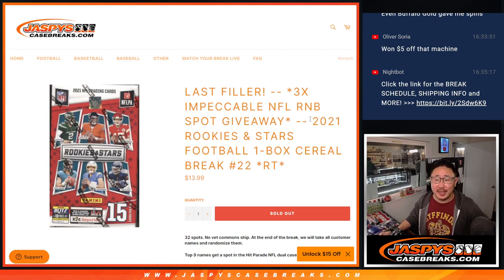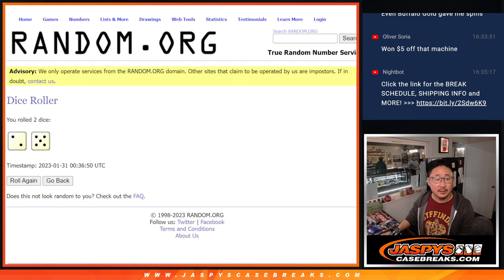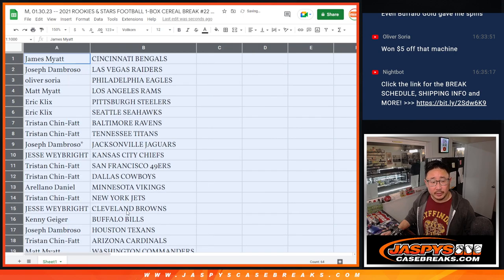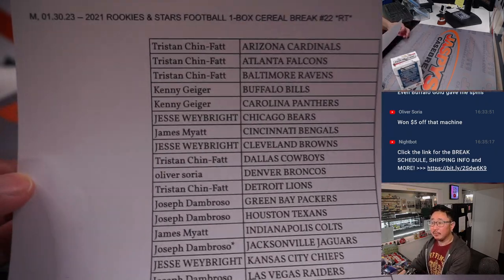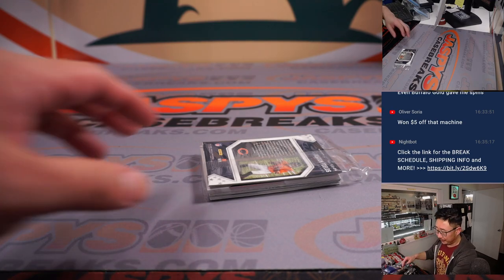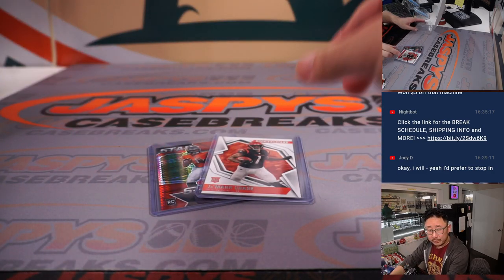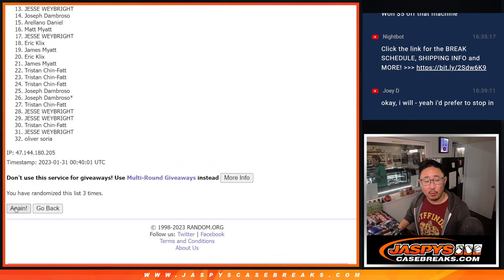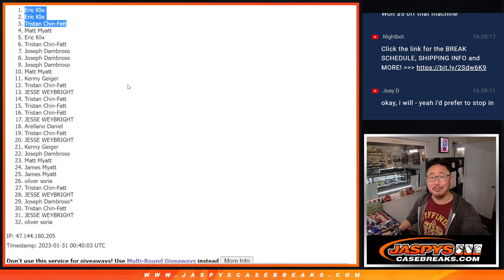M, 01.30.23 -- 2021 ROOKIES & STARS FOOTBALL 1-BOX CEREAL BREAK #22 *RT*